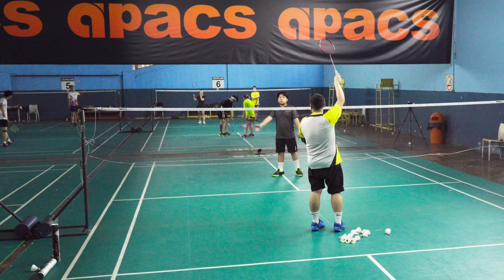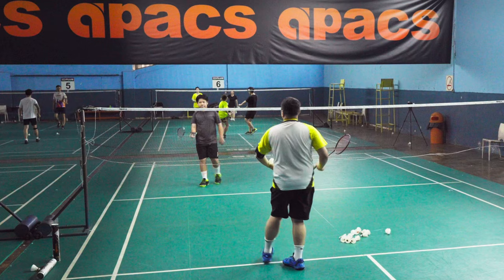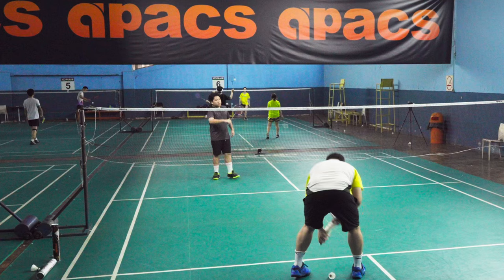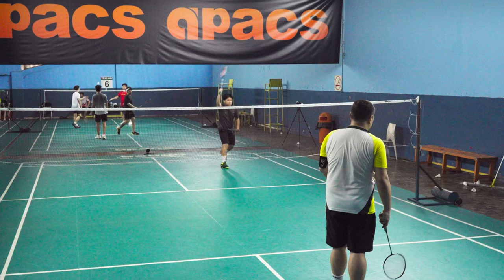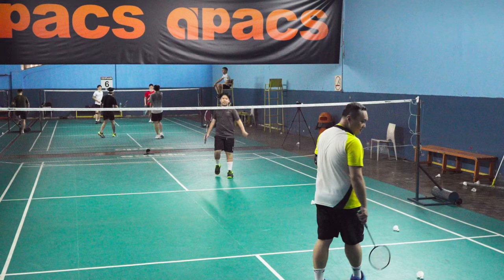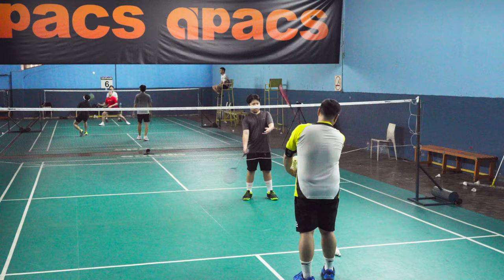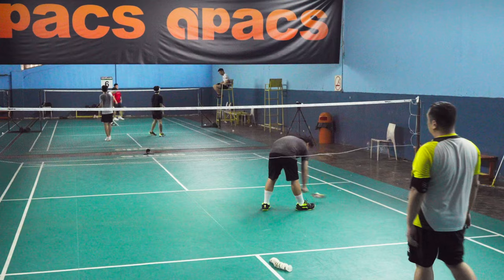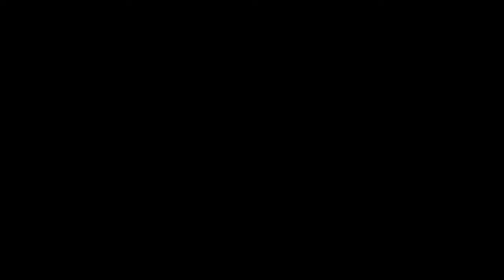Lecture Turn Body to Smash - Badminton Training with Steve 20230910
This video focuses on the body turn for smash. Steve continues with correcting Fred's body turn for smashes.

In this video series, I train my sons on the techniques I have learnt from Han Jian. I provide my unique perspective into learning Han Jian’s techniques as I was trained in the Malaysian/Indonesian style as a youth player, and I have managed to change my style into Han Jian’s style as an adult.

This series of videos are made to capture my family's journey into learning to play badminton using techniques used by HAN JIAN and elite badminton players from China.

HAN JIAN is a former Chinese badminton player who was active in the 1970s and 1980s in the men's singles discipline. HAN JIAN was one of the leading players of his era.

HAN JIAN also coached Malaysia to win the Thomas Cup Badminton Men's Team event in 1992. HAN JIAN is now retired and resides in Subang Jaya, Malaysia.

Highlights of his achievements:
World Badminton Men's Singles Champion (1979 and 1985),
World Cup Badminton Men's Singles Champion (1983 and 1984),
World Badminton Grand Prix Finals Men's Singles Champion (1985),
Asian Games Badminton Men's Singles Champion (1982)
Thomas Cup Badminton Men's Team Champion (1982 and 1986)
Asian Games Badminton Men's Team Champion (1982)

More than 20 individual titles included the Japan Open (1983), China's National Games (1983), Indonesian Open (1985), Swedish Open (1985) and the Dutch Open (1984).

Video Editor: Da Vinci Resolve
Music rights purchased from Pond5

Camera 1: Sony FX30 SEL14F18GM
Camera 2: Sony A7M4 SEL15F14G
Camera 3: Samsung A52s